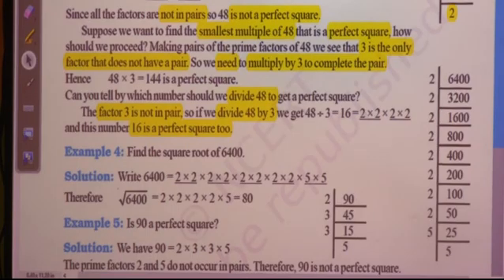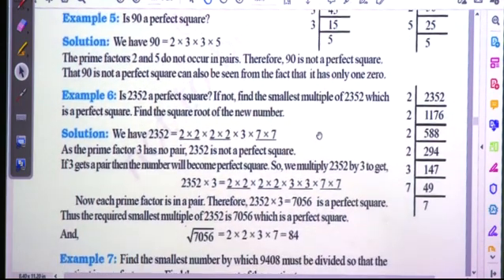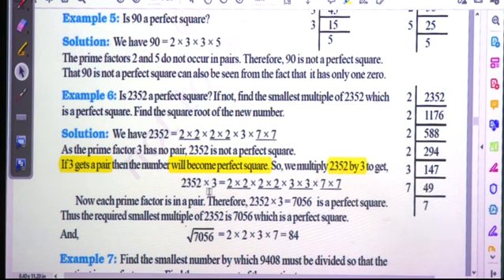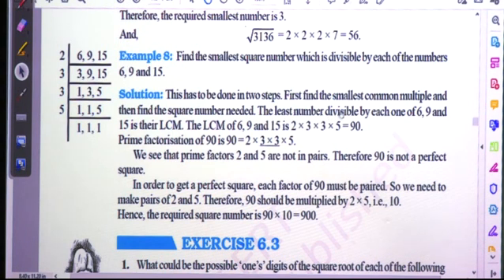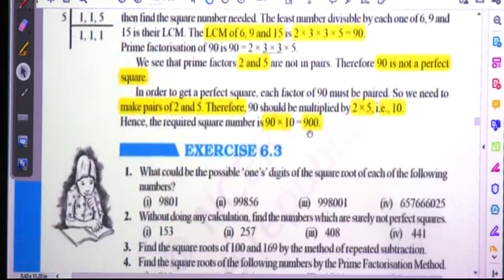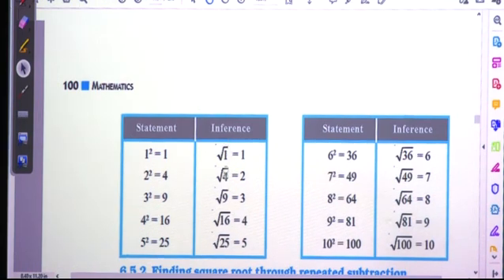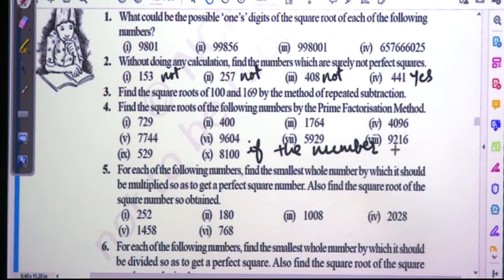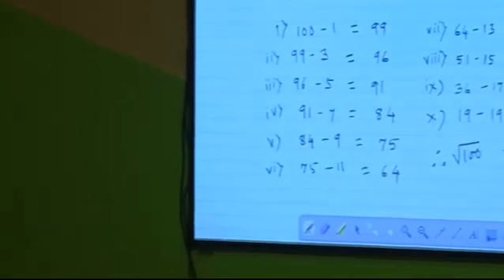GRADE 8 EPISODE 17 L 6 Squares & Square Roots